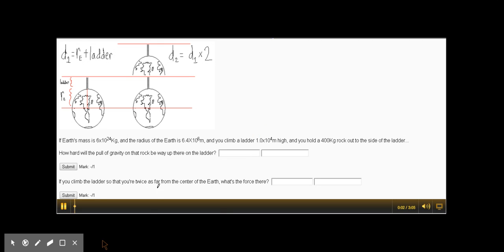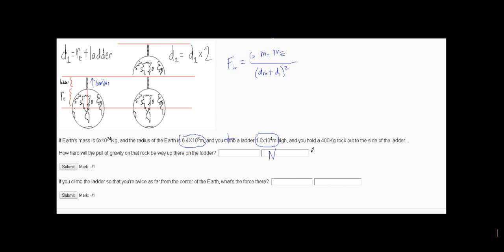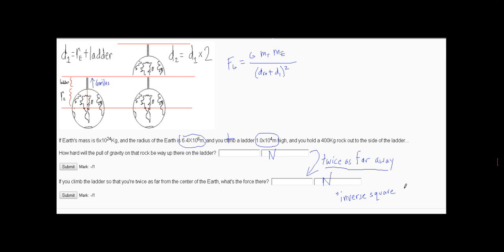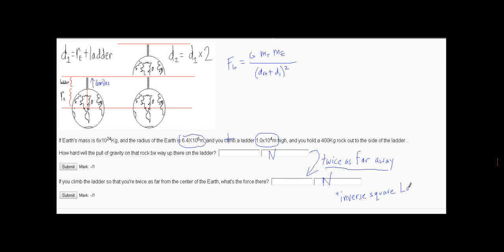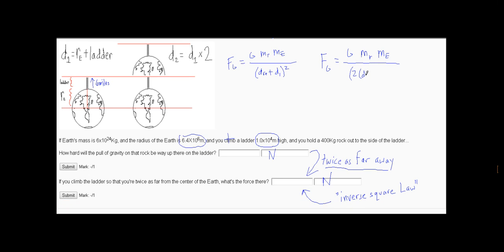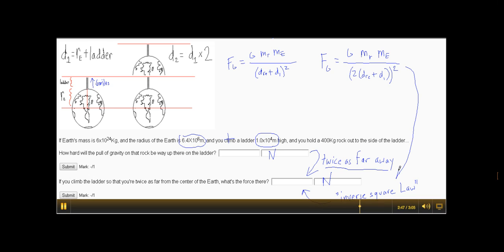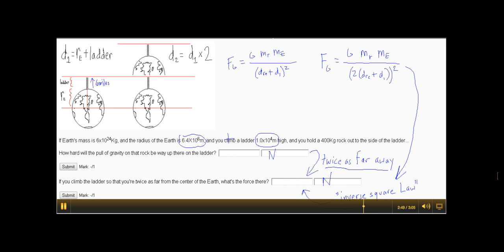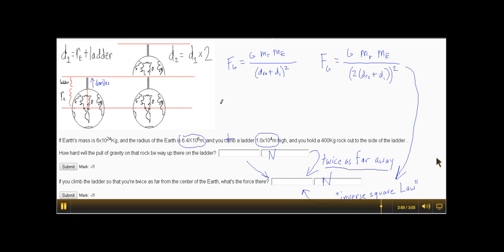Gravity on a Huge Ladder and the Inverse Square Law Tutorial